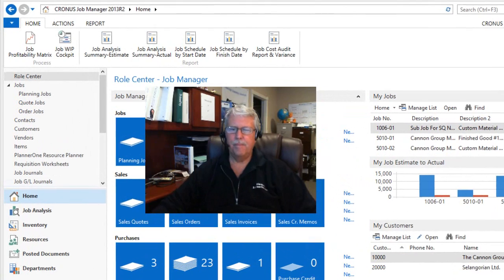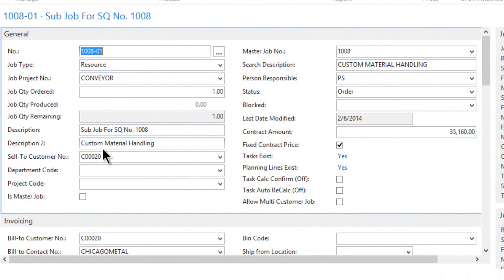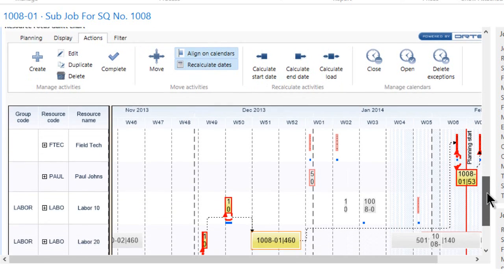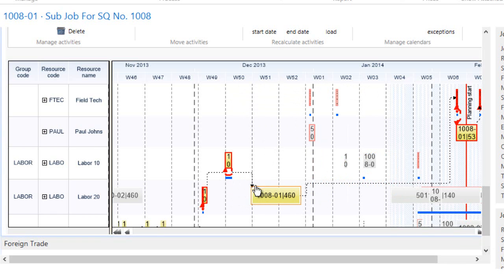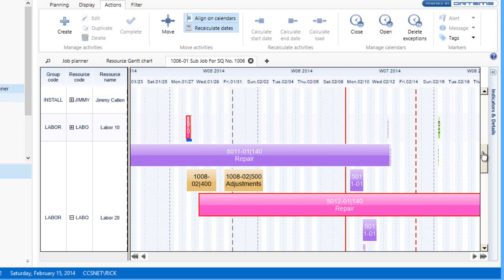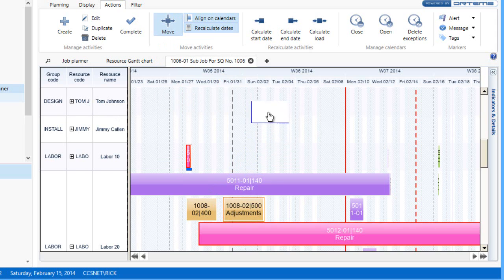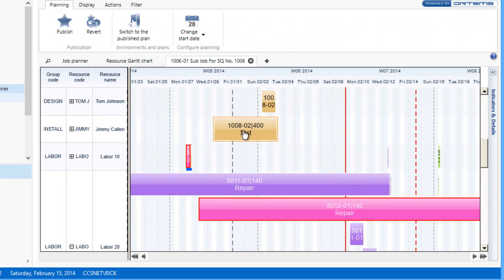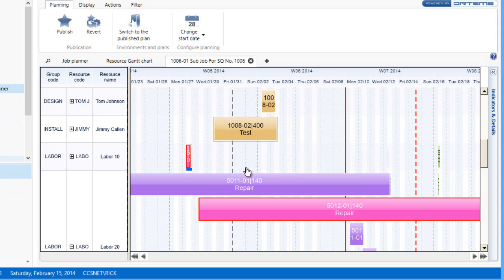Microsoft Dynamics NAV Scheduling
Microsoft Dynamics NAV Scheduling Watch this Video if you want to learn more about Microsoft Dynamics NAV Scheduling. It is quick, simple and will tell you everything you need to know about Microsoft Dynamics NAV Scheduling Software.